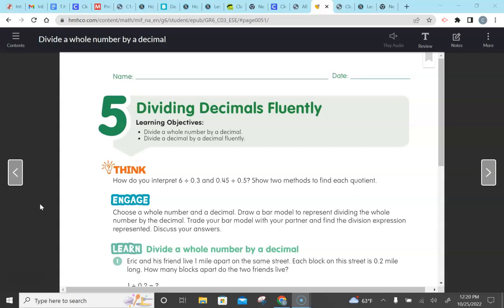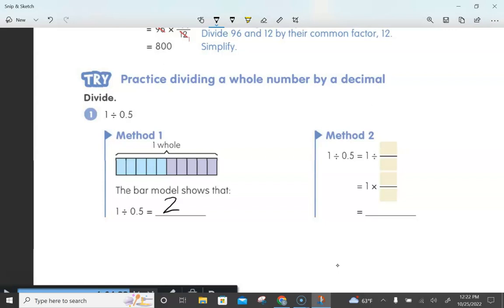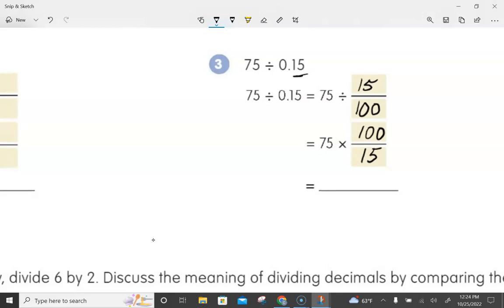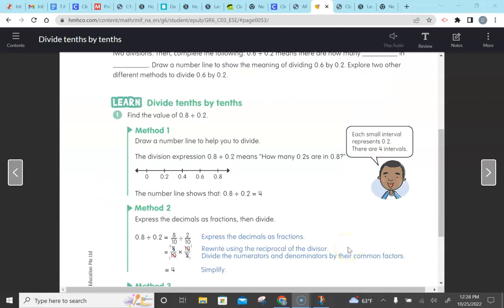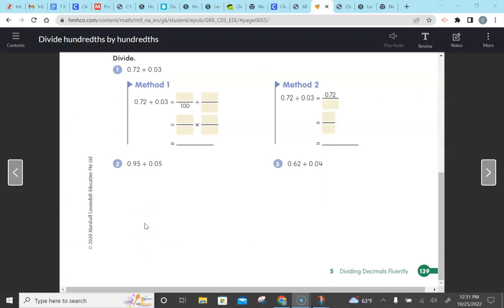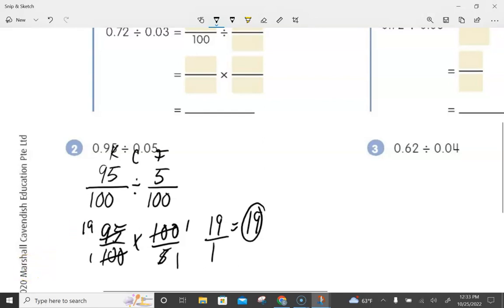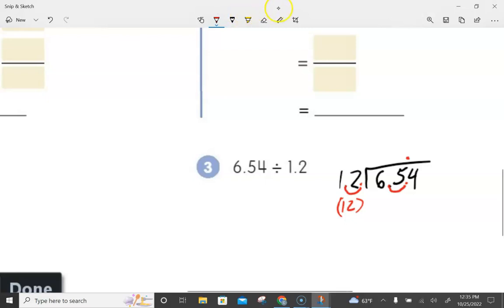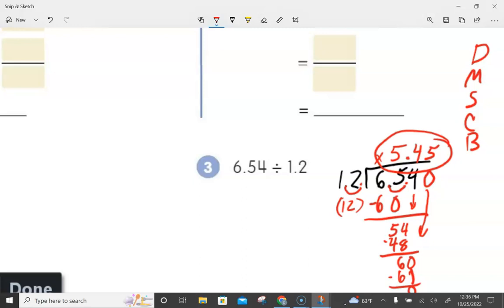Lesson 3.5 Video